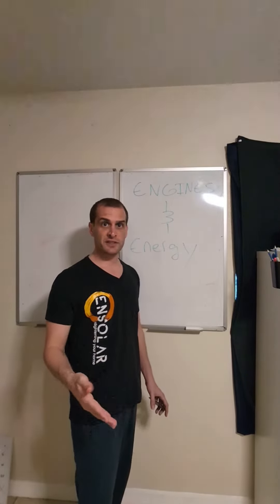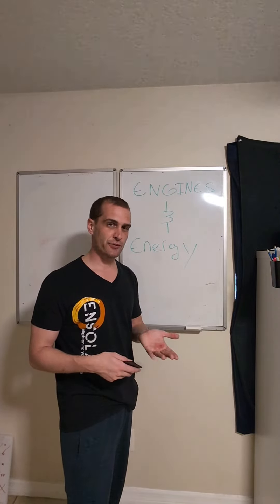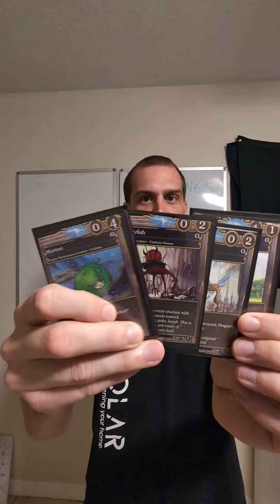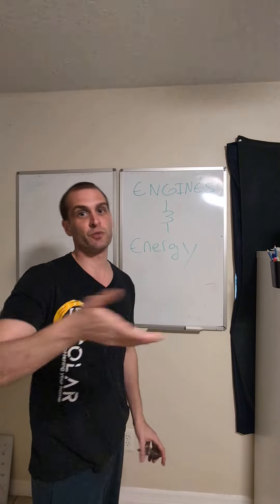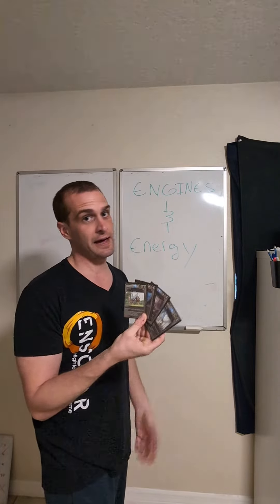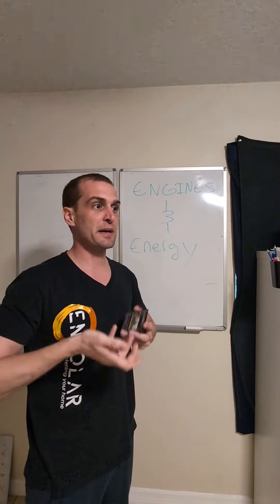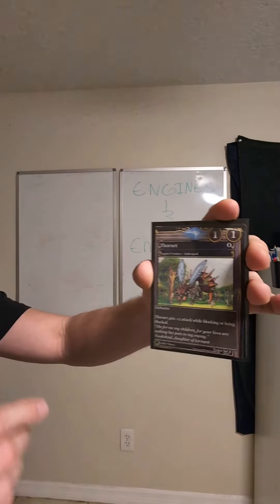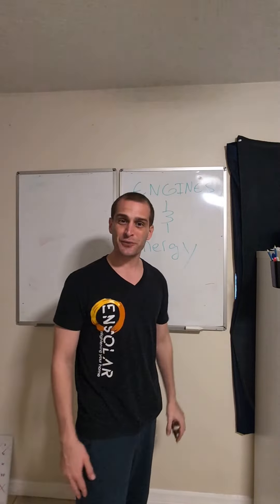Odd Frontier resource management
This video explains how engine cards in Odd Frontier TCG produce energy for you to play cards on the battlefield that you have in your hand.